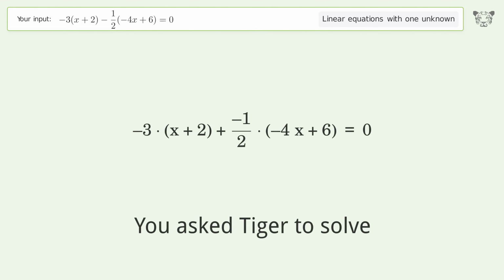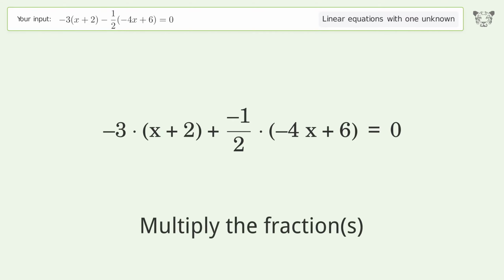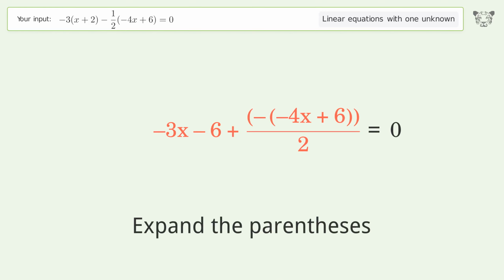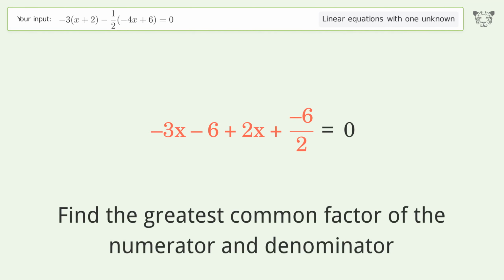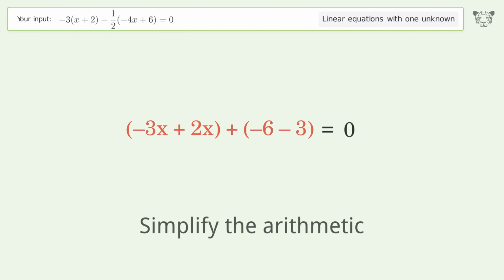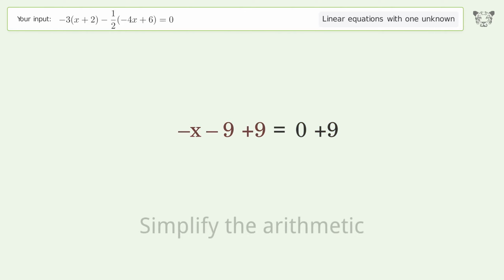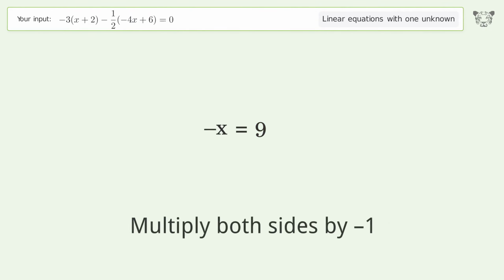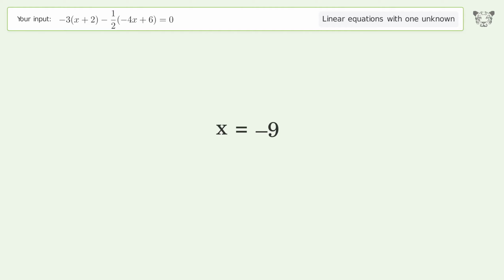Solve -3(x+2)-1/2(-4x+6)=0: Linear Equation Video Solution | Tiger Algebra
Struggling with -3(x+2)-1/2(-4x+6)=0? Watch our step-by-step video on Tiger Algebra to master this linear equation effortlessly.